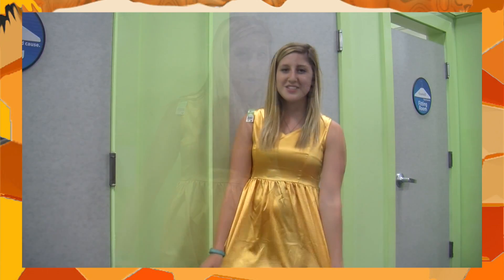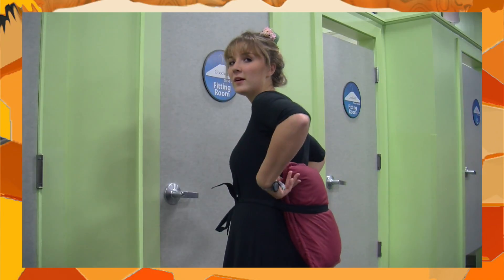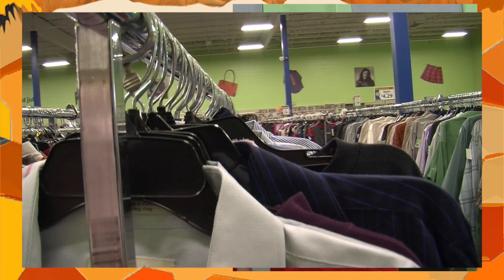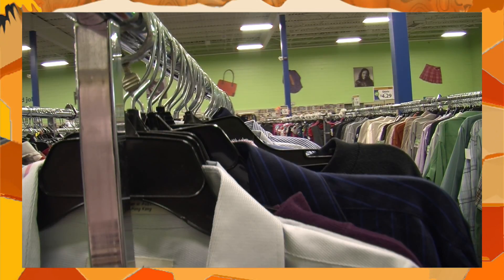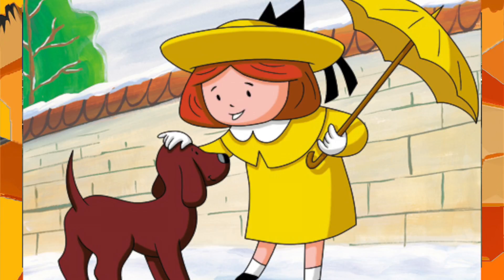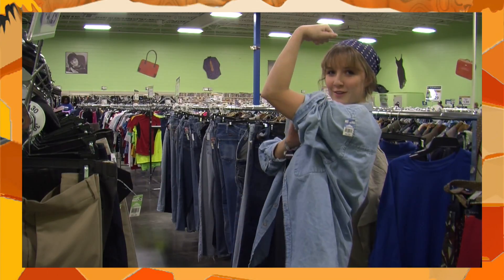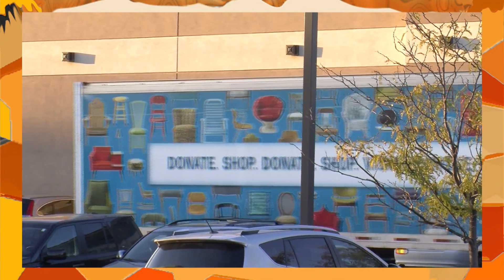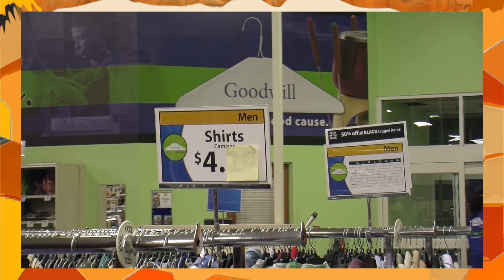Inexpensive Costume Ideas for Halloween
Collegian Reporters Kaylie Ricks and Taylor Bowen took to Goodwill to find simple and inexpensive Halloween costumes for all your festivities!

Butler events to take part in this Halloween season:
Thursday, Oct. 29 Halloween Open House at President Danko's 7-8:30 p.m. Cider, candy and cookies will be provided.

Saturday, Oct. 31 SGA Cereal Killer 10 p.m.- 1 a.m. in the Reilly Room. There will be a cereal bar, milk and toppings, pumpkin painting, and Halloween movies!

Saturday, Oct. 31 Sigma Nu Voodoo in Atlantis. Lip Sync and Queen competitions start at 6:30 p.m. The Atlantis Halloween bash is from 9:30-11:30 p.m. at the fraternity house. Butler Student IDs are required.

All images were taken from Google and are labeled for reuse.